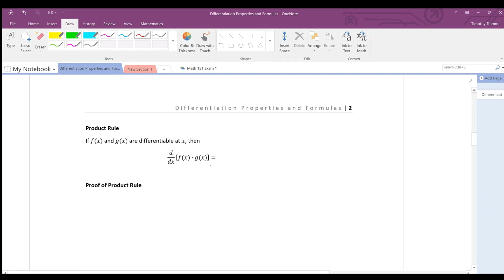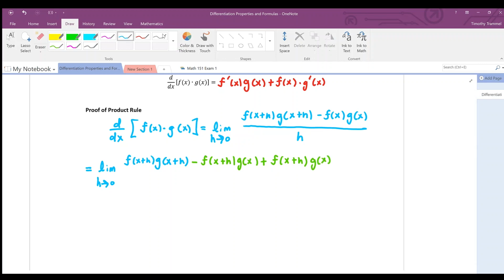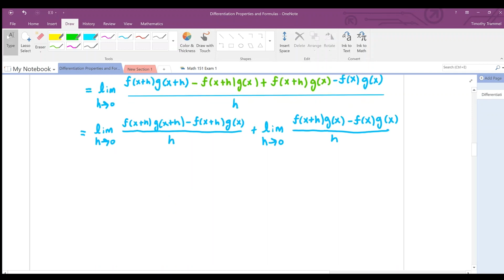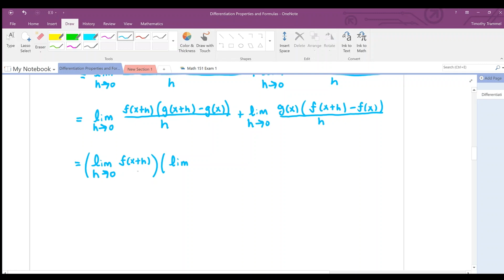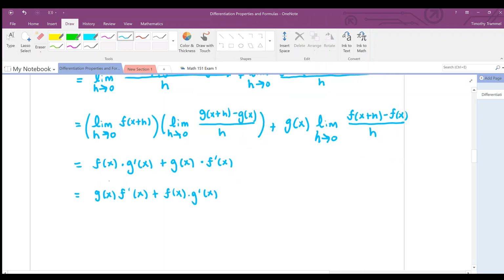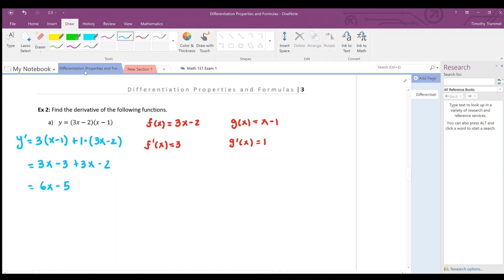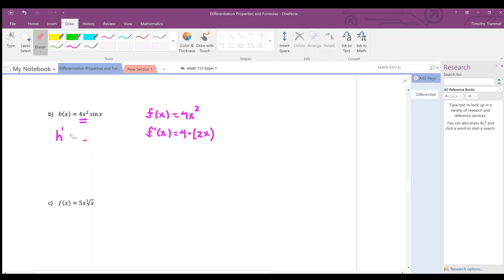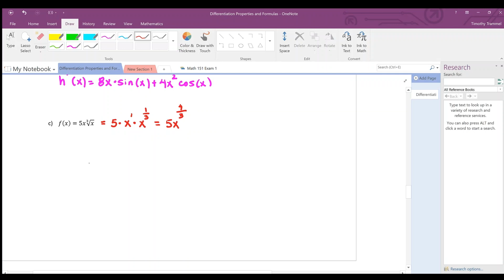Differentiation Properties and Formulas Part 2